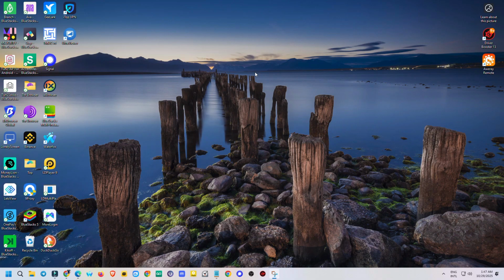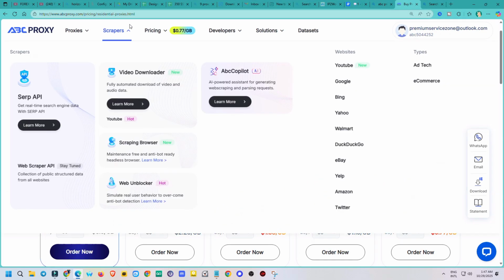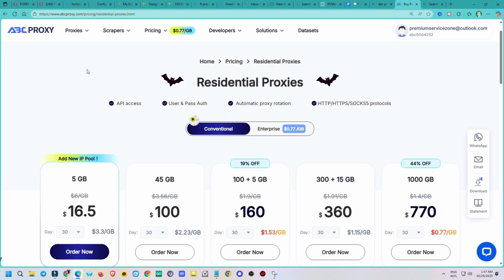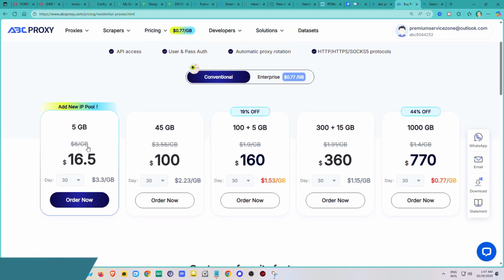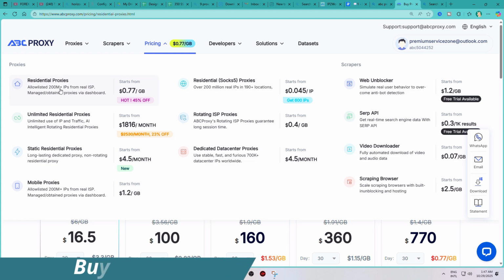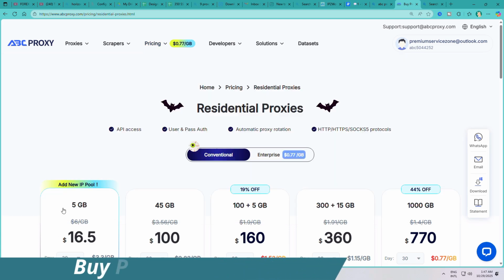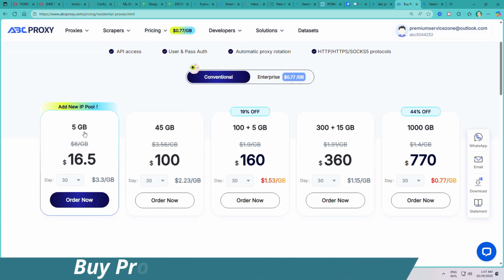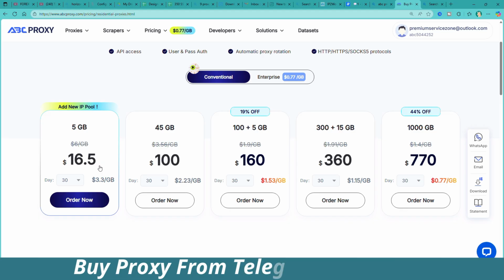How to Setup ABC Proxy Step-by-Step & Review – Full Guide for Beginners | 50% OFF Deal Inside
And Do You Like Profitable Content? Thank You For Visiting My Youtube Channel.

Looking for a fast and reliable proxy? Try **ABC Proxy** — easy setup, great performance, and 50% OFF right now!